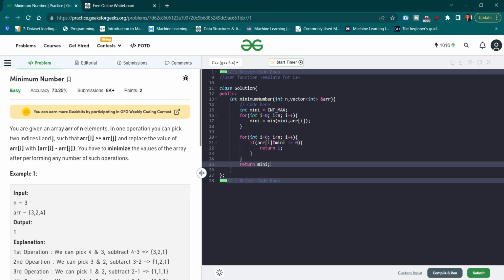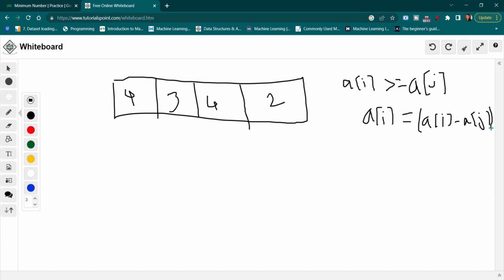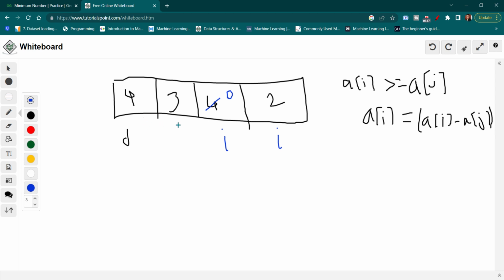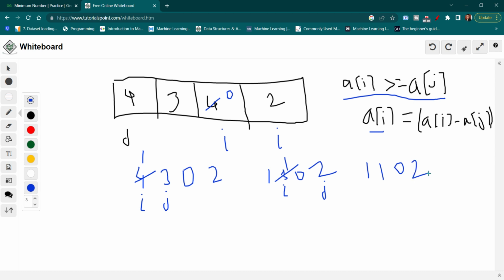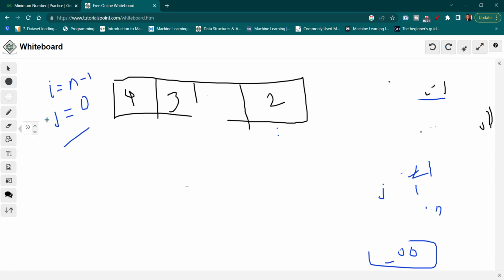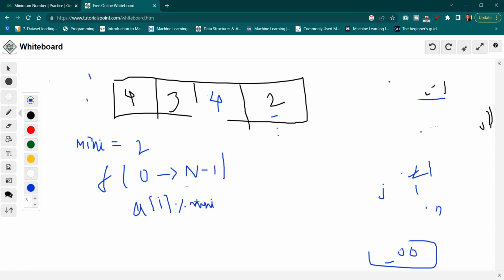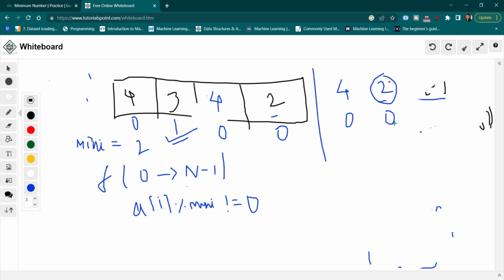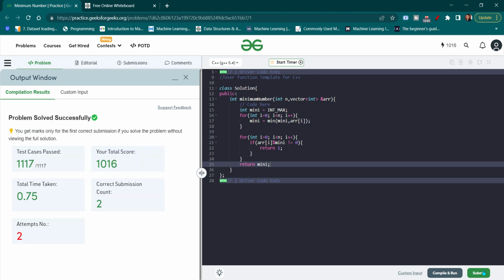Minimum Number || Problem of the Day || Easy Solution || GFG || C++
This video is all about Stanford University Machine Learning Course. In this video, I have provided the complete steps for the solution of Assignment-1.
This Video will be very helpful to you guys.